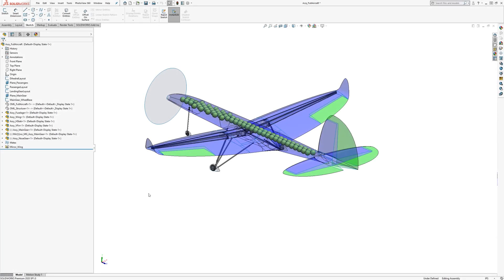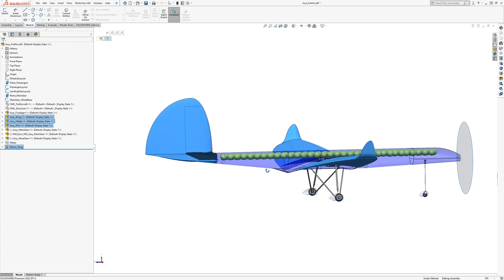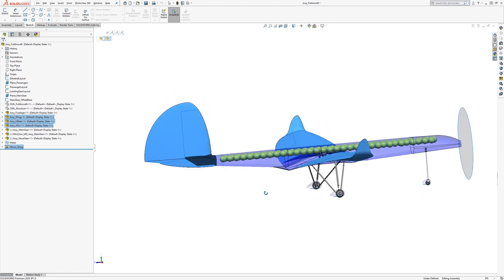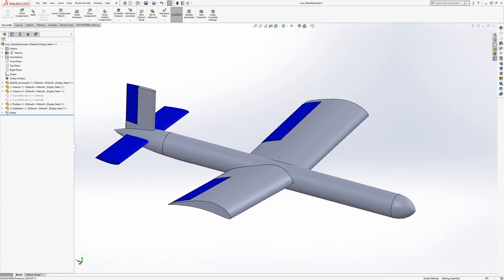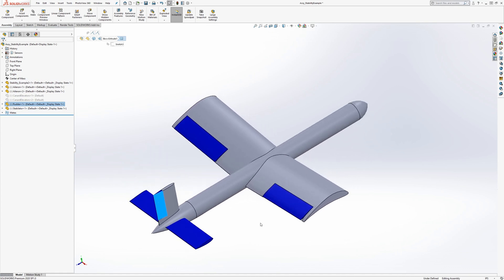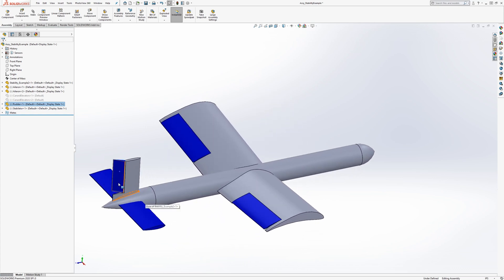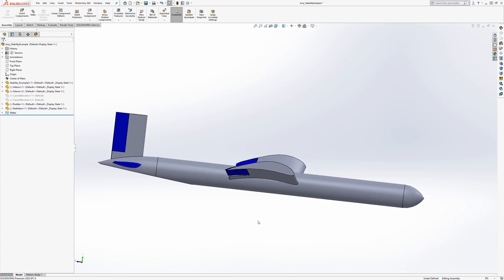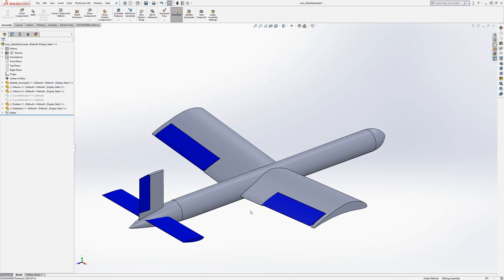Airplane Stability - Part 1: Introduction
In this series on stability we put what we've learned about aerodynamic forces and moments in the series on airfoils towards an understanding of aircraft stability.

This first video in the series is an introduction to what we'll learn about stability, visualized with SolidWorks models of aircraft.